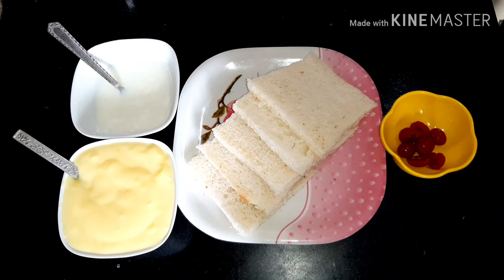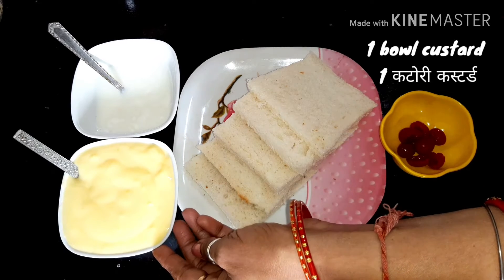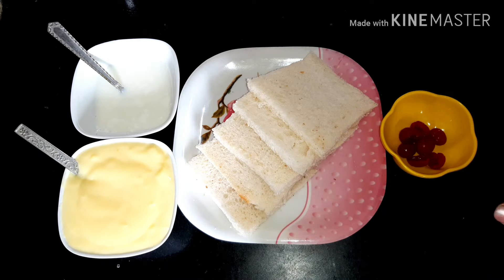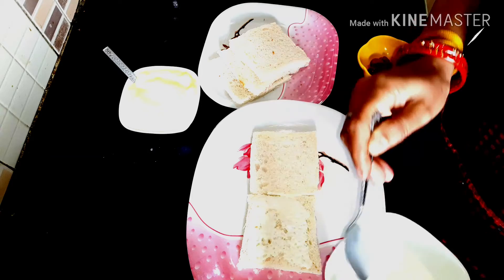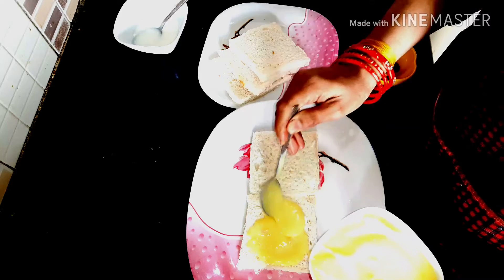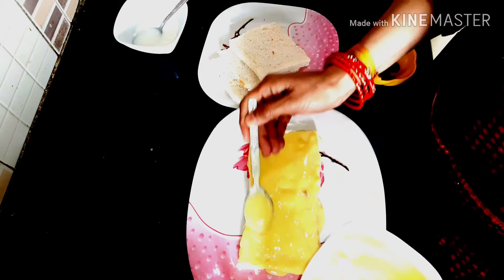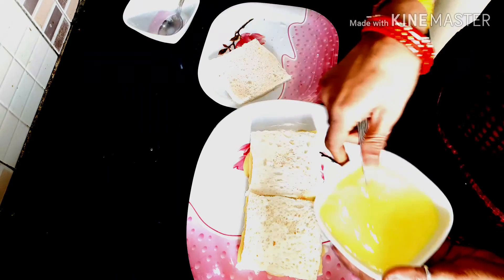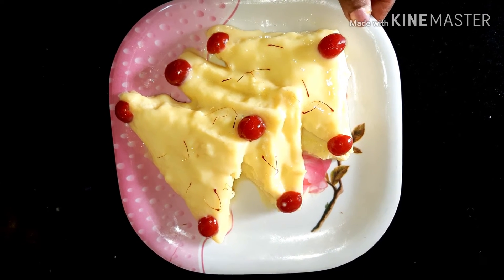Bread Custard | Bread Pudding | Sweet Recipe | Bite to eat | Nisha Verma | Hindi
Hello everyone! I am back with my new deltasious and healthy indeed recipe called bread pudding. It is very easy to make and your children and old people too.